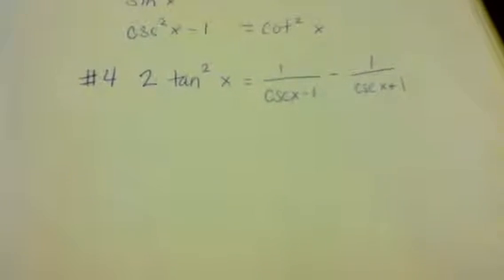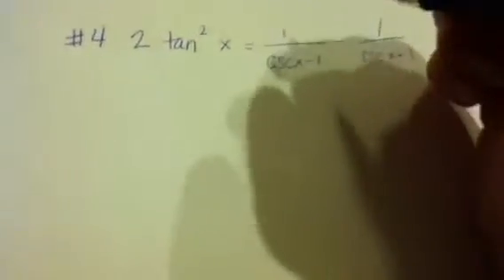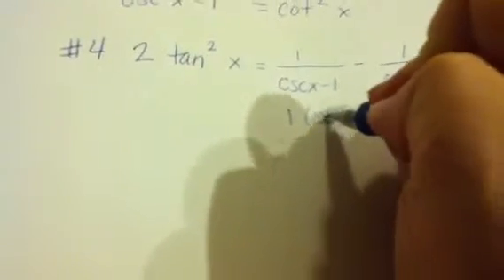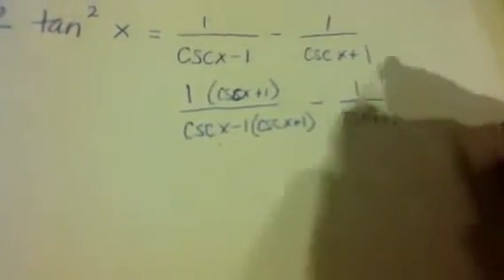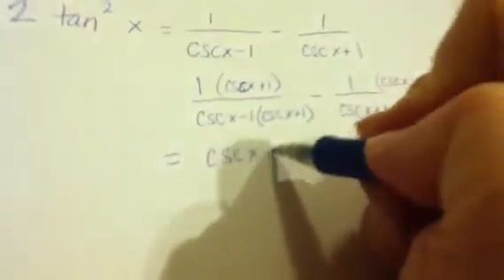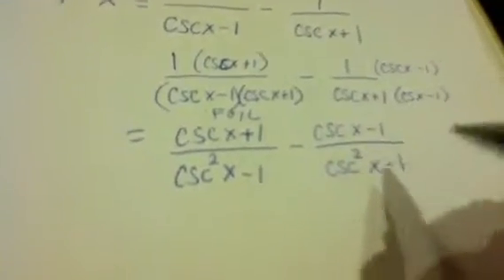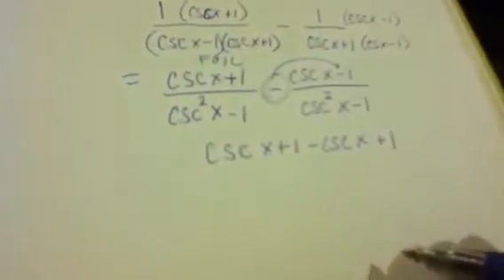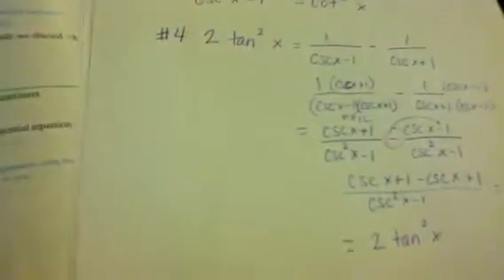Identity verify example 4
Trig 3-2 example